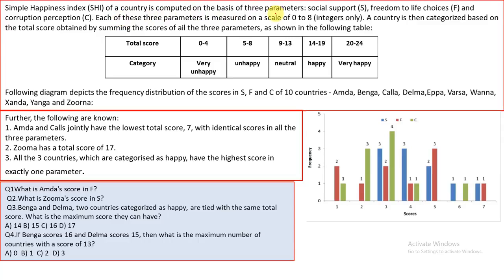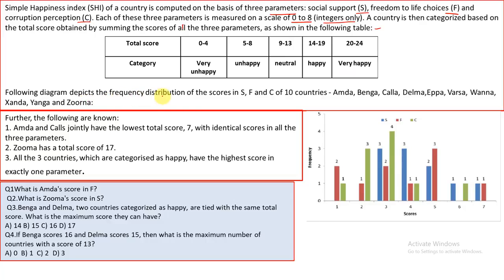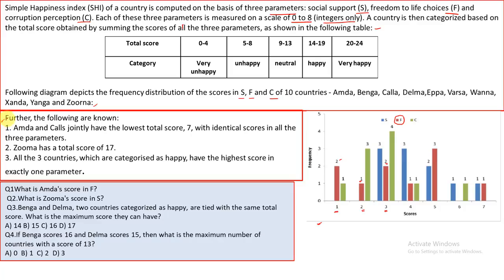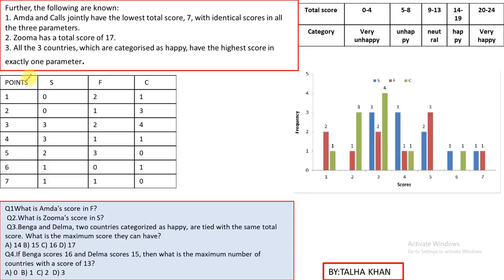Daily DI-LR Analysis Happiness Index CAT 17 Slot 1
💡 Get access to the Trident Programs @Zero Fees.

It is strongly advised that you join the following Telegram Channel & Groups ...

1. Telegram Group for students of ALL courses. This is a group for students to interact with faculty or amongst themselves. You can use it to clear doubts, discuss matters relevant to all. Faculty will be a part of the group but because students are so large in number, it gets difficult for faculty to reply to every message. Ask your doubts and in all probability, some student will clear the doubt. Just in case you are not clear, tag the faculty member.

PLEASE KEEP THE GROUP CLEAN AND DO NOT POST ANY MATTER OF PERSONAL INTEREST. Your post must be related to MBA entrance.

If you need a structured course for CAT,
Check Pinned post of this group ) to see more details.